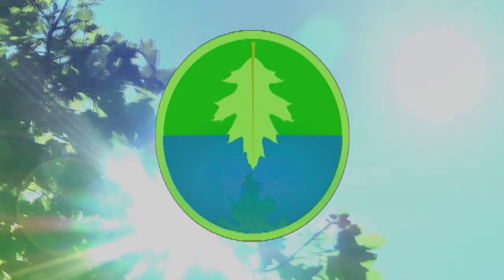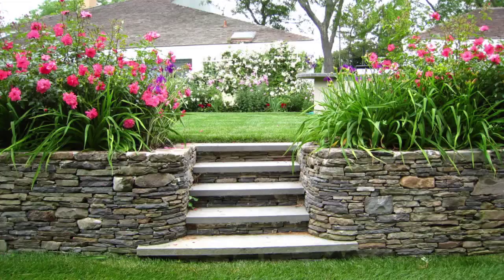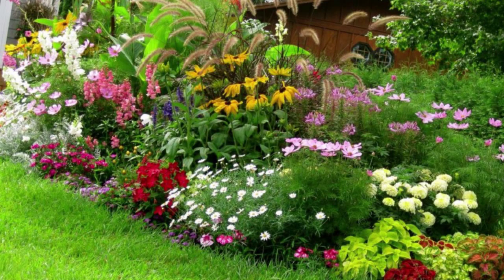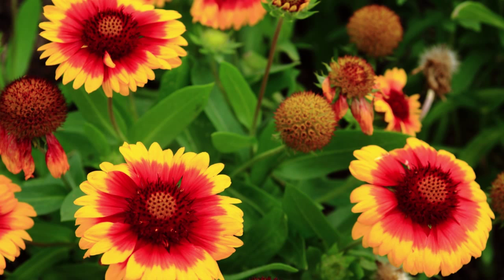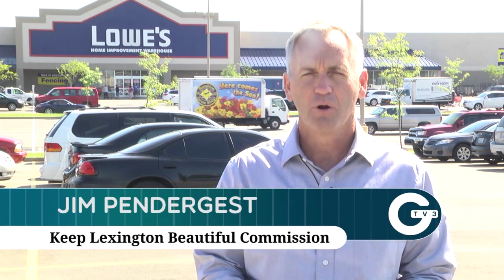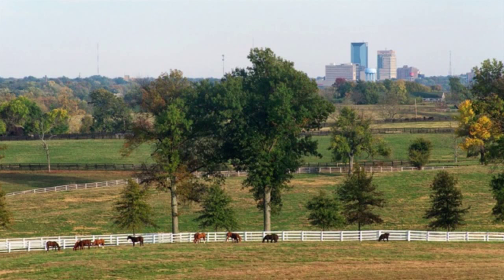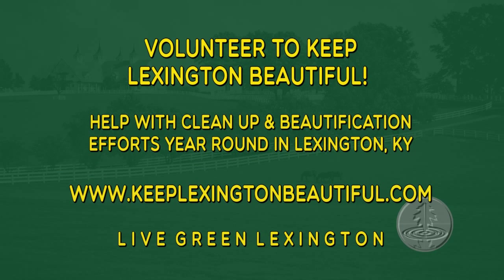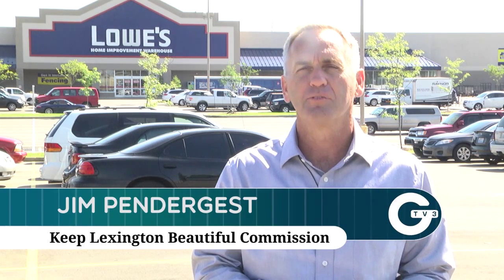Lowes Beautification Grant